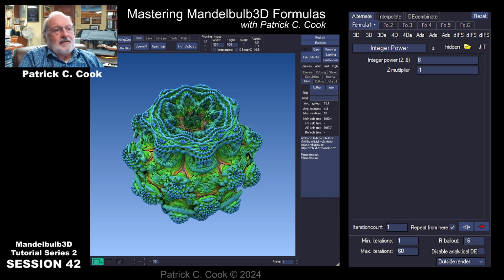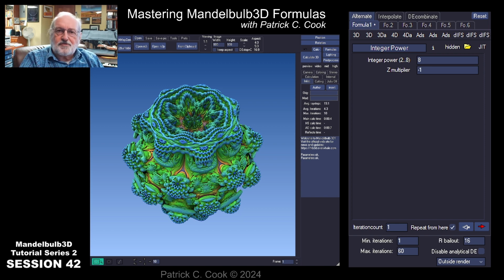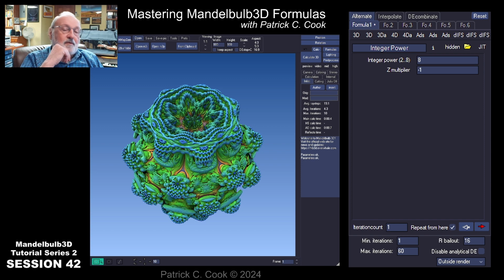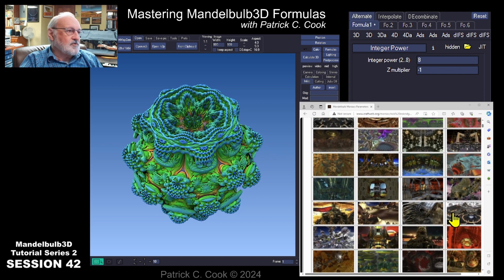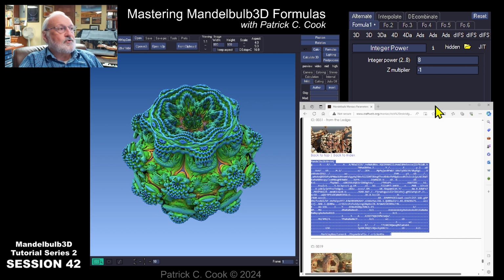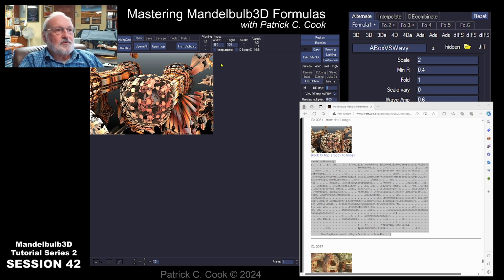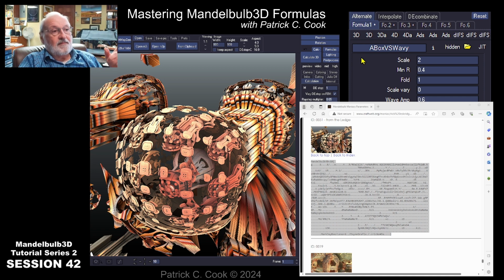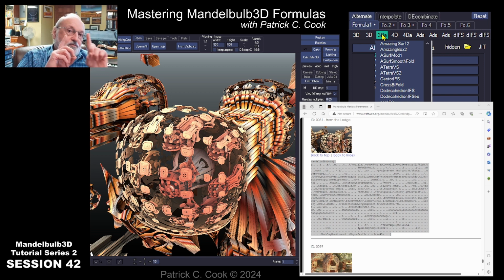FRM.42 Building a Mandelbulb3D Scene: see desc - Mastering Mandelbulb3D Formulas by Patrick C. Cook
Session 42 of "Mastering Mandelbulb3D Formulas" discussing building a Mandelbulb3D Scene; Learning from other's work, Loading a 'Parameter Set'.